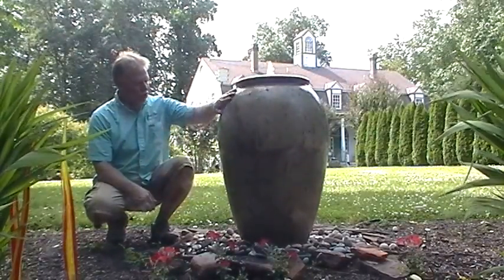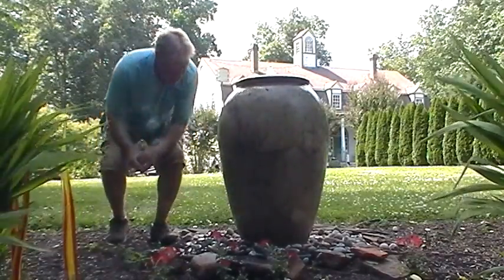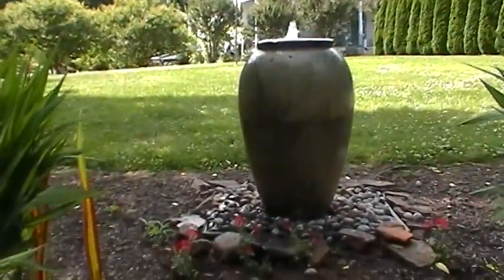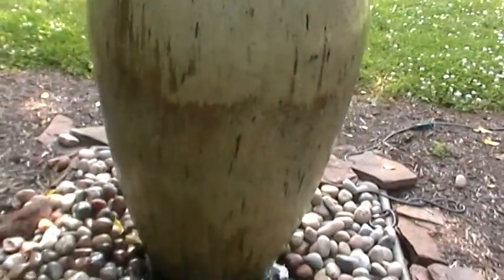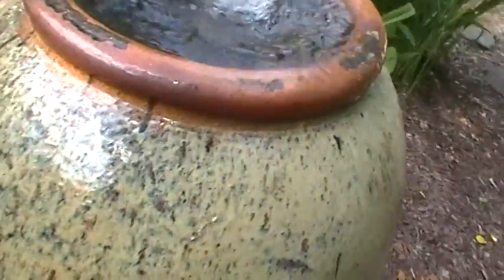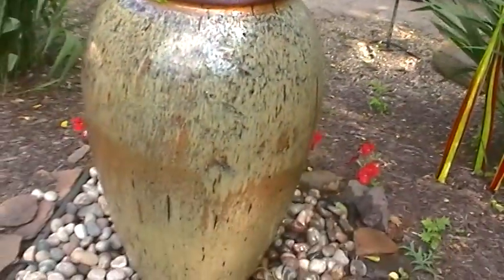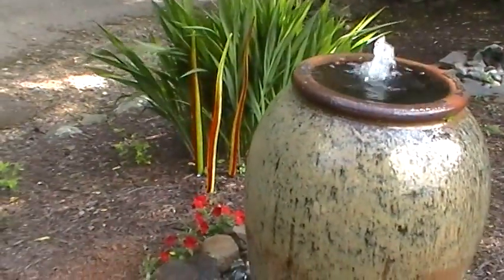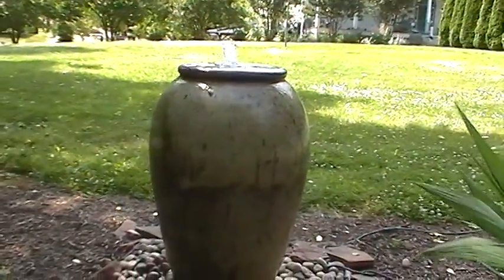Rustic Creme Urn Fountain